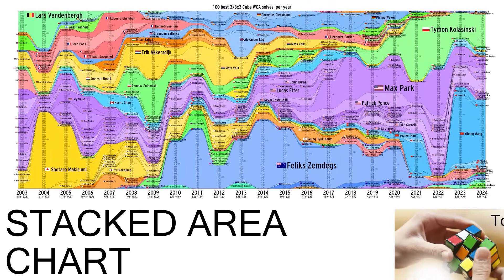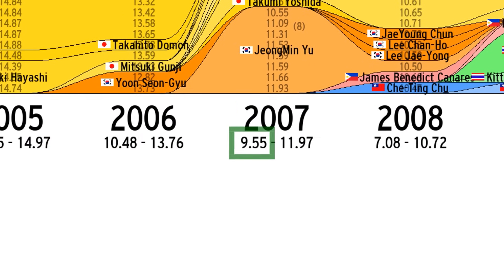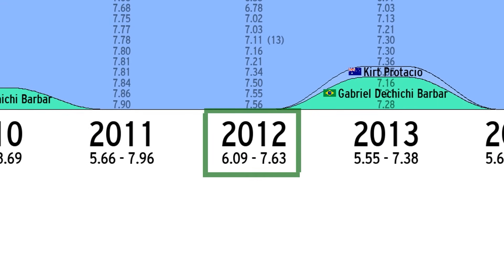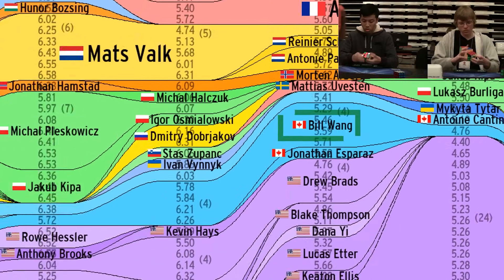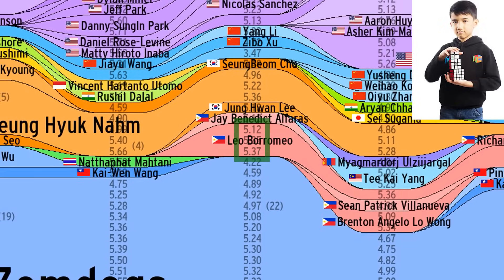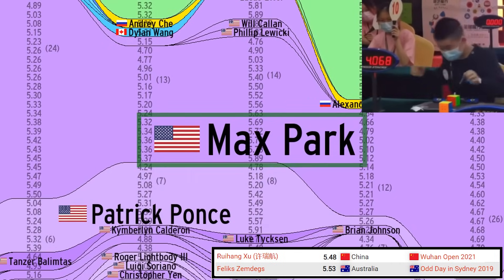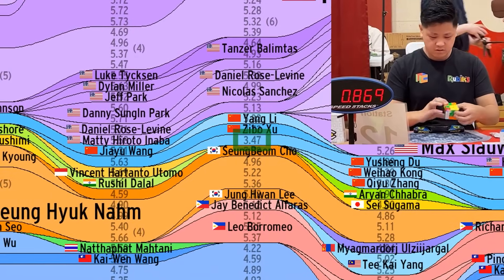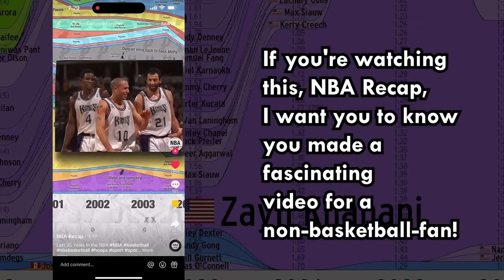The best Rubik's Cube solvers, year by year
@NBArecap 's TikTok on the most prominent basketball teams year by year, which inspired me to make this video!